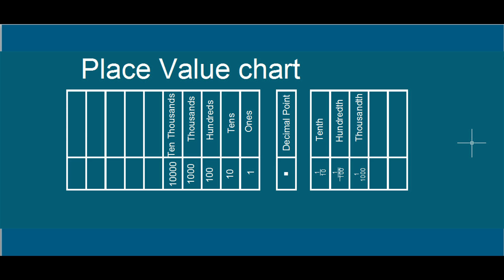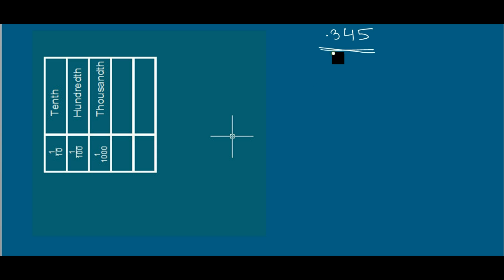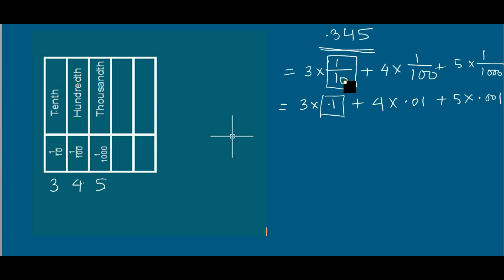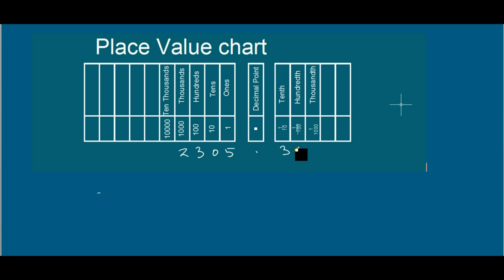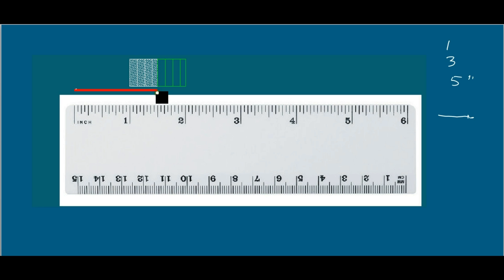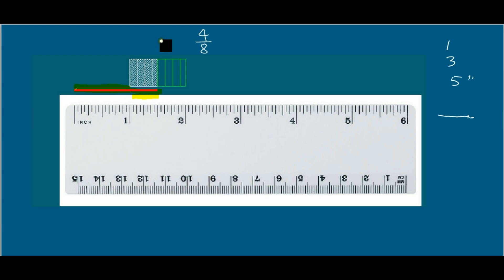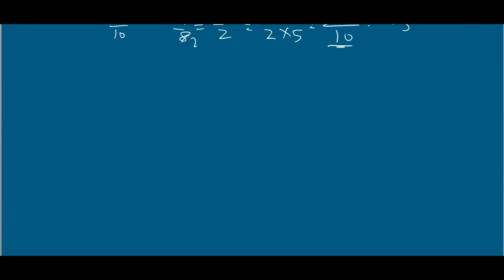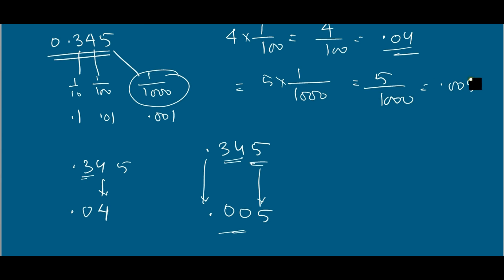Concept Of Decimal Number for Grade 4 | Part 2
3. Concept of Decimal Number for Grade 4 Part 3 | Comparison | Ascending Order PART 3